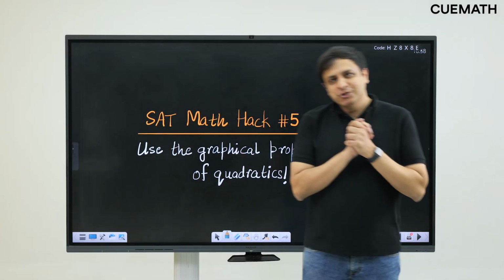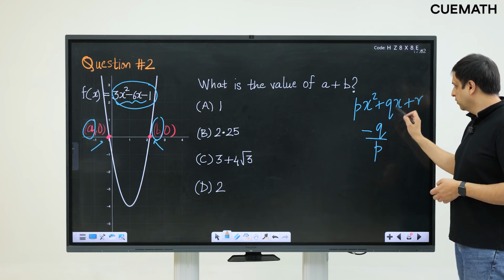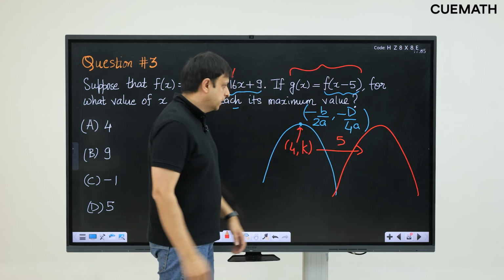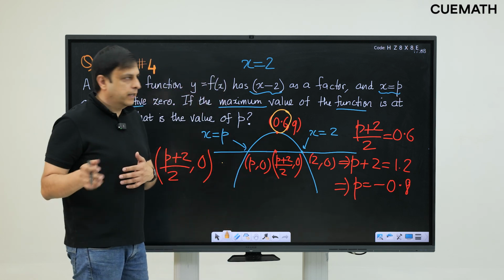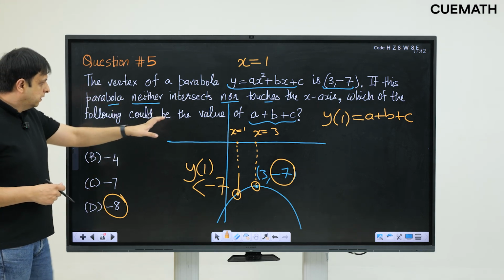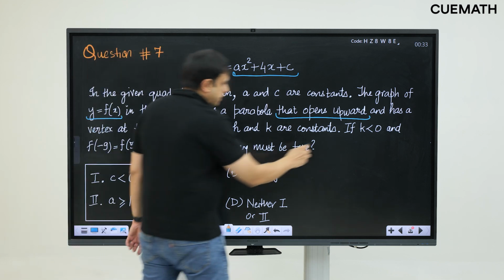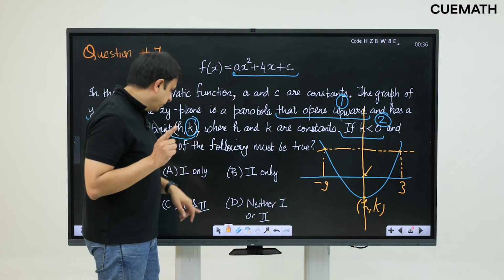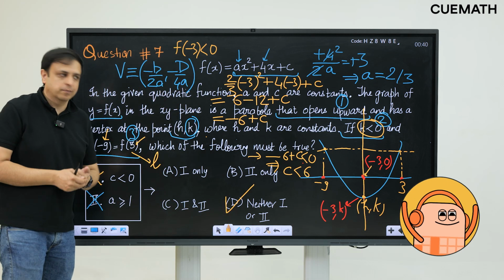SAT Math Hack 5 | The Key to All Quadratics Questions the SAT might Throw at You!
Learn how graphs can help you solve one of digital SAT's favourite things - questions on quadratic functions and equations! This will take you closer to that 750+ score on the SAT Math, by helping you go 10 times faster and save precious time!